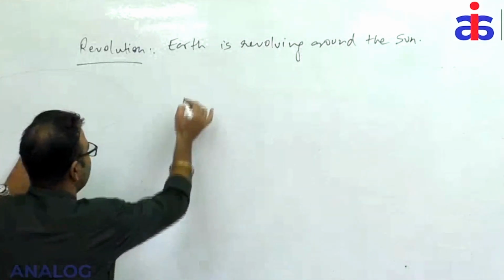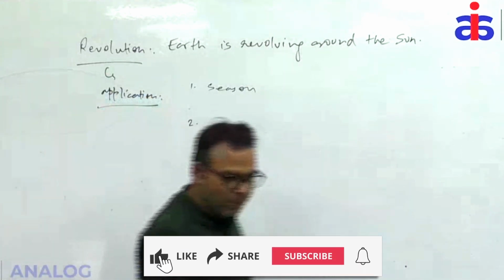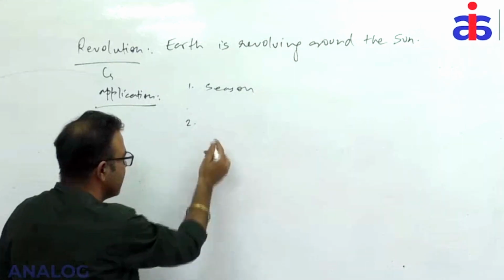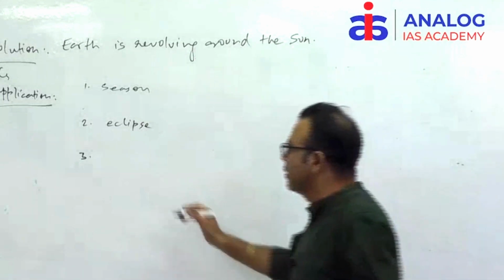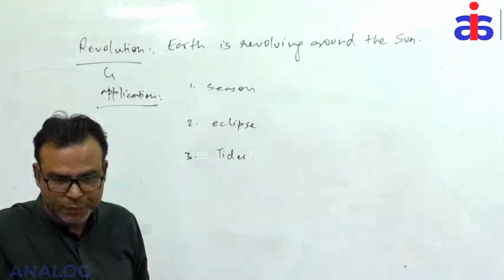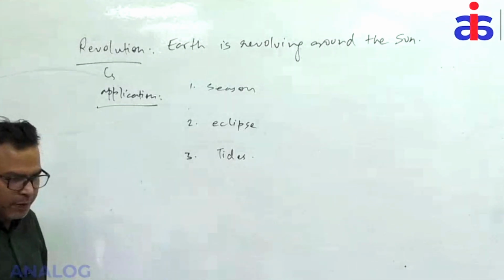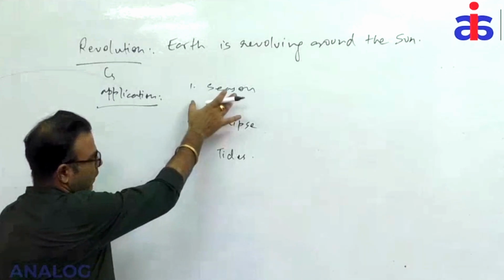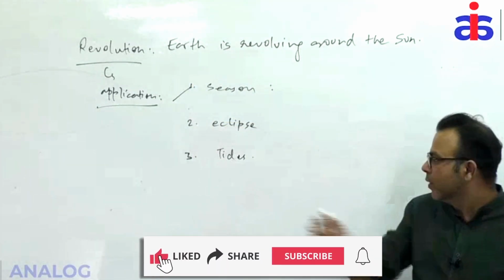Applications of Revolution ? | Mr. Priyesh singh | IAS/IPS| ANALOG IAS